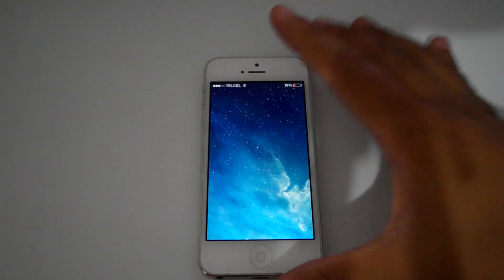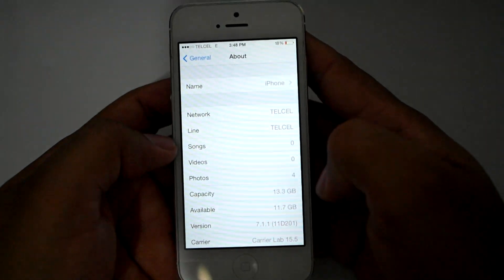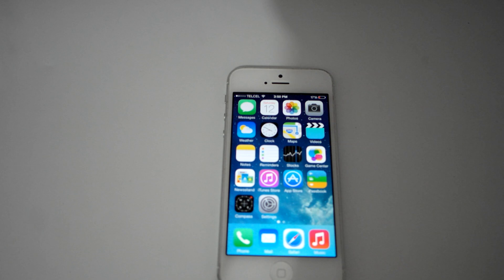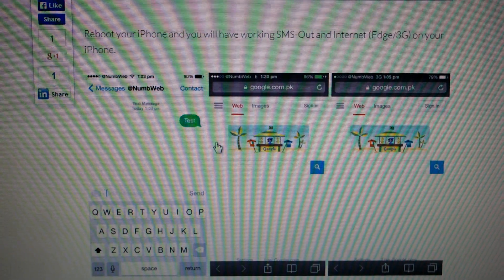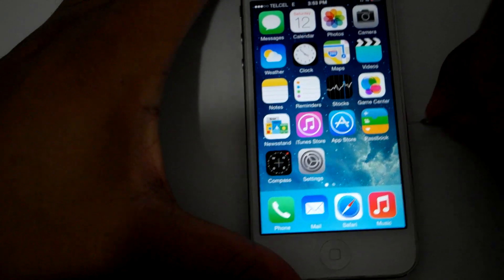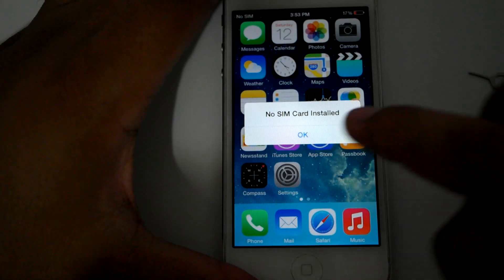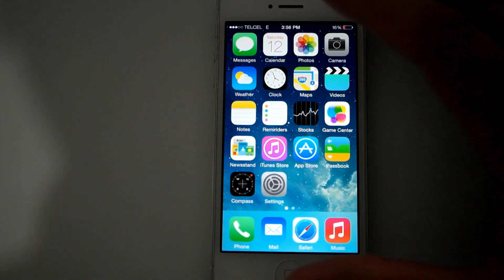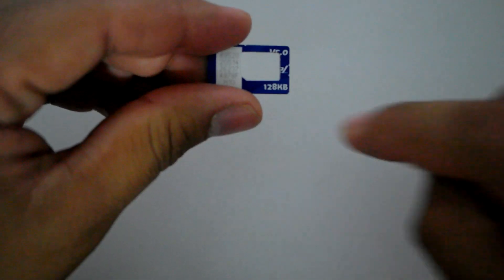How to Unlock iPhone 5 7.1 7.1.1 7.1.2 Sprint SMS Internet Data R-SIM 9 Pro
This is how I fix Calls,data and SMS on customers iphone 5G Sprint, When I unlock with R-SIM 9 Pro.

THIS ONLY WORKS WITH 128K SIM CARD

If you are using a Turbo-Sim like R-SIM, X-SIM, GPP or Heicard to unlock your Sprint iPhone you may get Calls-In&Out and SMS-In working fine on your iPhone but you may not get your SMS-Out, Internet (EDGE/3G) and USSD's to work after the unlock but these issues can be fixed by jailbreaking your iPhone.

Fix SMS-Out and Internet
Note:
I have tested this method on Sprint iPhone 5 iOS 7.1.1 (Unlocked with R-SIM 9 Pro)
This method will work on iPhone 4/4S/5/5C/5S with iOS 6/7/7.0.x/7.1/7.1.1.
We don't take any responsibility if anything happens to your device.
What you will need:
A Jailbroken iPhone.
A Working Internet Connection.
Some basic knowledge about iPhone.
Getting it done:

Step #1:
Slide to unlock your iPhone and Launch Cydia.

Step #2:
Search and install iFile.

Step #3:
Now launch iFile and go to the root directory, and then go to /System/Library/Carrier Bundles/iPhone

Step #4:
Find "Sprint_LTE_US.bundle" and rename it to "Sprint_LTE_US_OLD.bundle" or anything you like.

Step #5:
Find "Carrier Lab.bundle" and rename it to "Sprint_LTE_US.bundle".

Reboot your iPhone and you will have working SMS-Out and Internet (Edge/3G) on your iPhone.